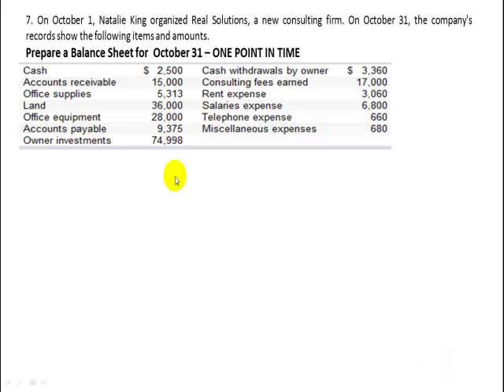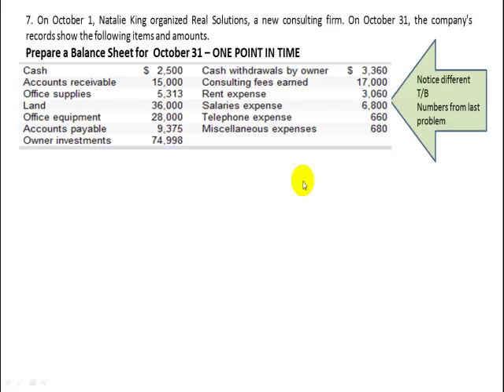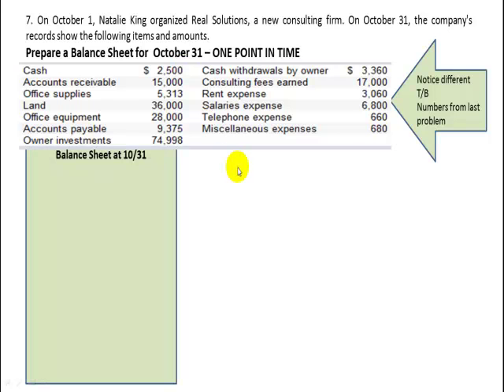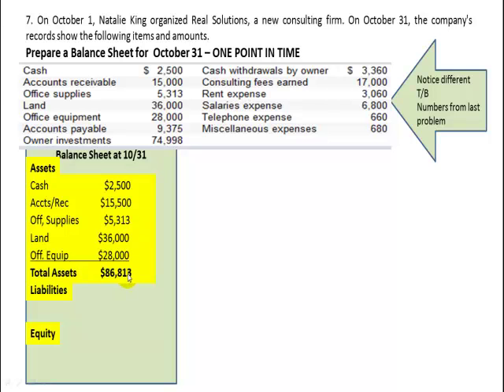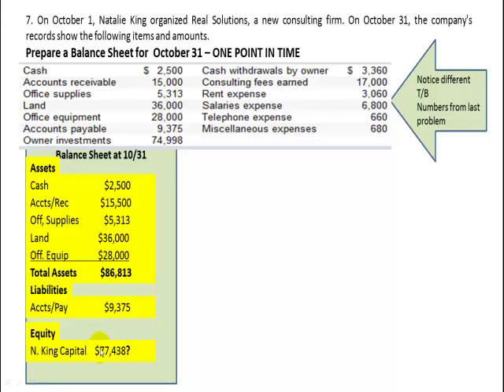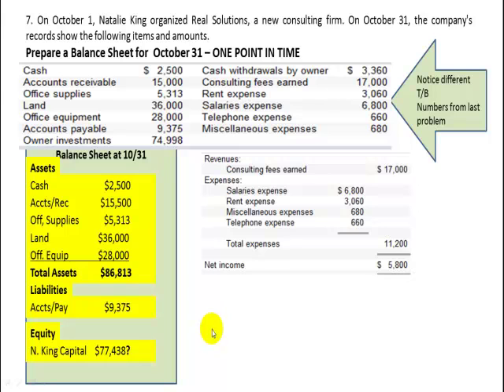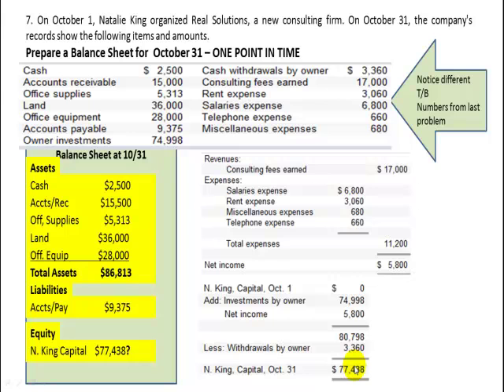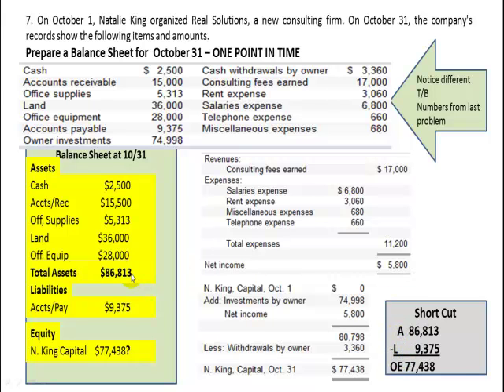Ex 1-17- 22nd edition